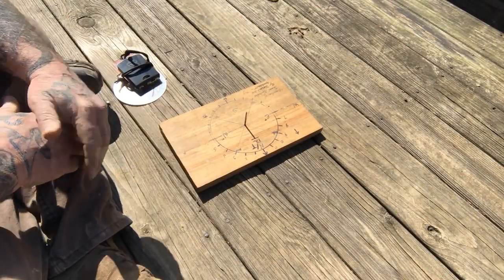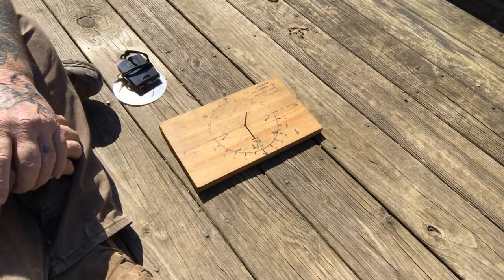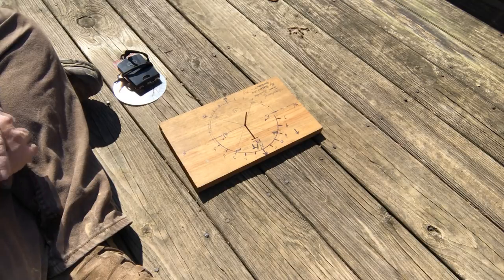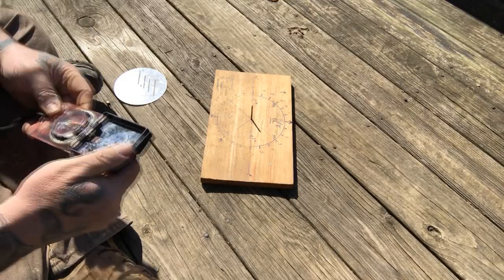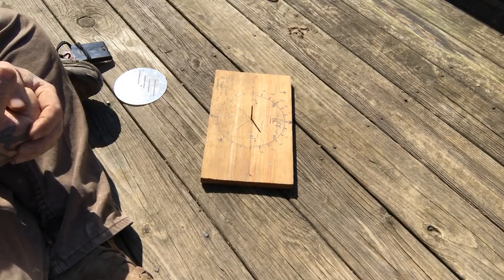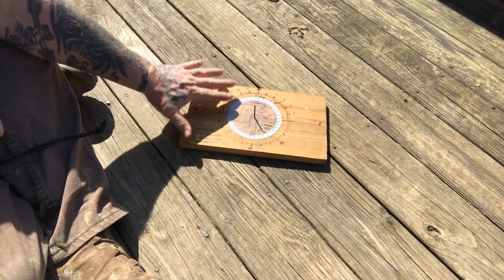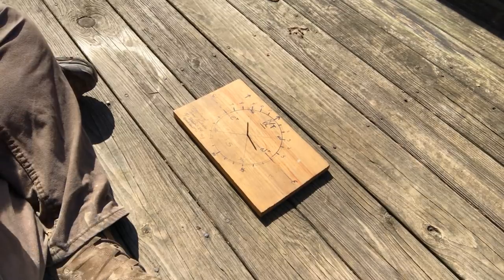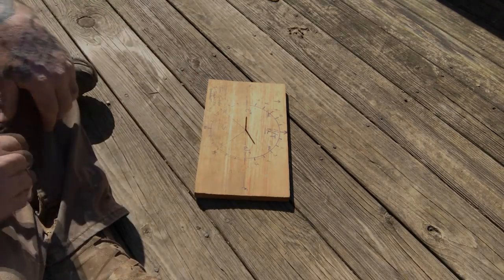Making a Sun Compass